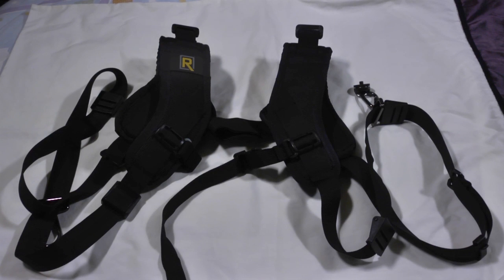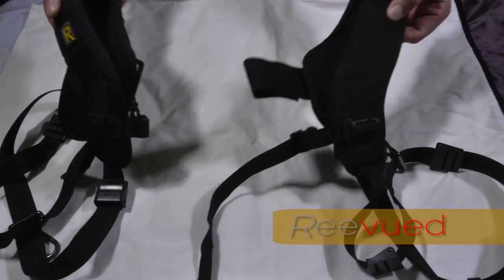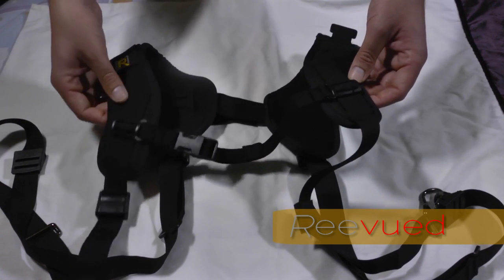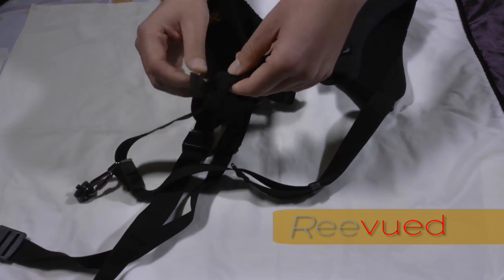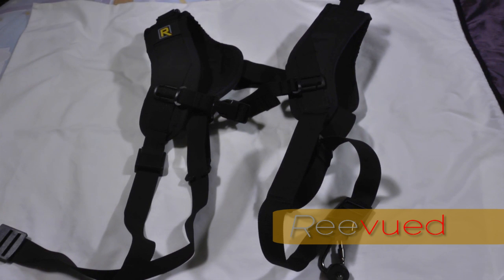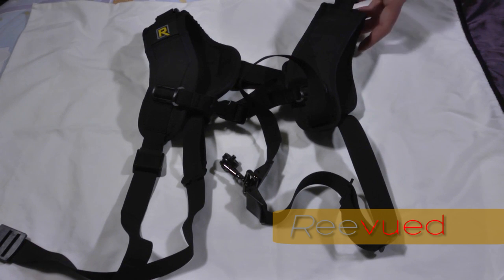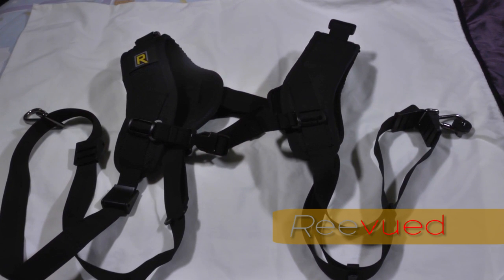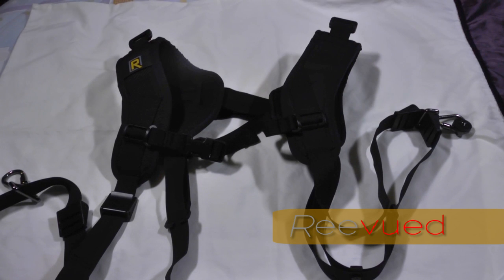BlackRapid Double Strap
The BlackRapid RSD-1BB is a very high quality dual camera holder strap.  This is a universal system designed to work on any camera that has a standard threaded tripod mount on the bottom so you can bring your Nikon, Canon, Sony, Panasonic, Olympus...you name it...you can mount it.  It also works as equally well on bodies with battery grips as those without.

The camera straps sit on you like backpack straps and the cameras hand down your side.  The straps are adjustable so you can set how low they hang.  This is very important to adjust because if you're shooting an event chances are you're using something like a 70-200mm lens and if you kneel down to get that important shot of the flower girl, you risk slamming your lens on the ground if it's hanging too low.

The strap also includes two adjustable clips that act as bump stops to keep the camera from swinging back and forth if you don't want it to move when you're walking.  You can control exactly how far in front and behind the camera can move and this kind of control is important because without the cameras will constantly be in your way and, more importantly, run the risk of getting damaged.  They also include a strap that you attach across the front of the harness to pull it together and keep it tighter to your body.

All of the hardware and stitching on the strap is very high quality.  The buckles feel like they are definitely going to last the rigors of event shooting.  BlackRapid also offers optional pockets that strap to the harness to give you more storage.  They aren't terribly expensive but for the price you're paying for the harness itself, it would be nice if it at least included one little pocket for memory cards or batteries.

That small gripe aside, this is an excellent product that will last you for years.   If you need the benefit of double camera shooting, you really can't go wrong with the BlackRapid RSD-1BB Double Camera Strap.